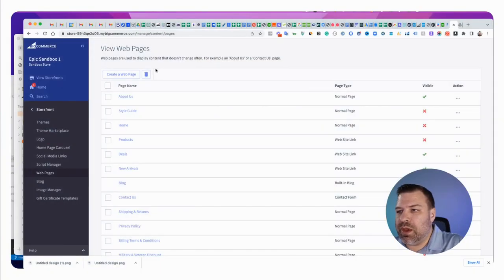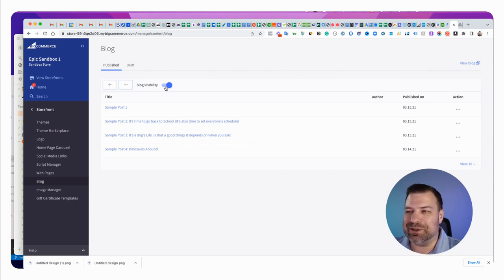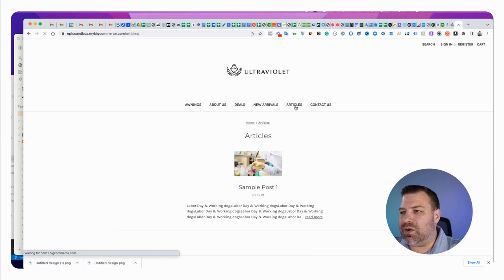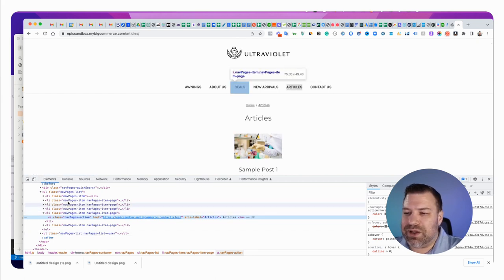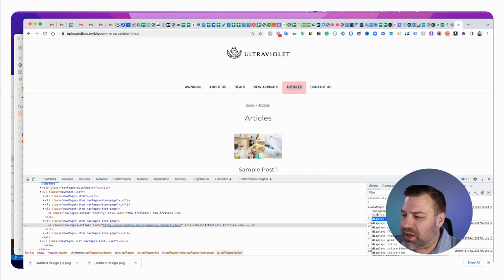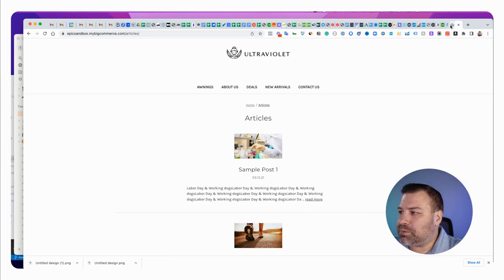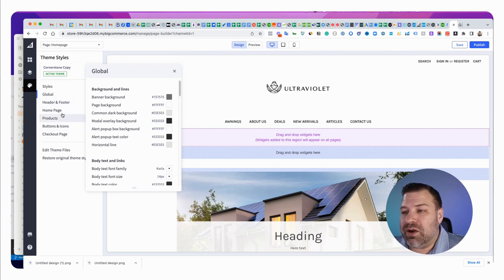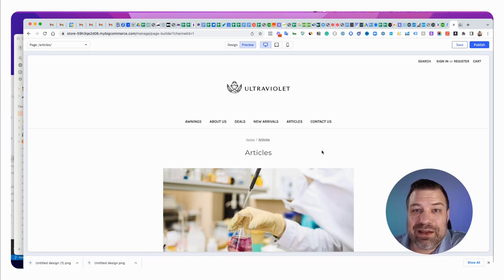How to Enable The BigCommerce Blog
In this video, I'll show you how to turn on and publish your BigCommerce blog in just a few simple steps. I'll also share some quick tips on how to remove the blog from your main menu using CSS and make your blog images look better by specifying their dimensions. Whether you're a beginner or an experienced BigCommerce user, you won't want to miss these easy ways to enhance your blog and make it more presentable.

-Timestamps-
00:00 Intro
00:19 Storefront settings
00:47 Turn the blog on
01:21 Rename you blog
02:30 Changes you can do
02:56 Remove articles
05:22 Make your images bigger